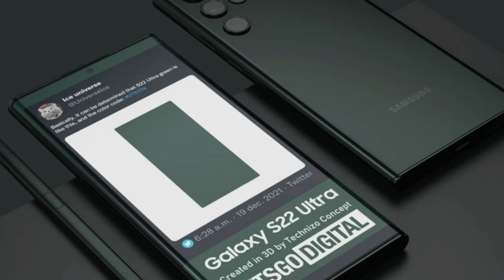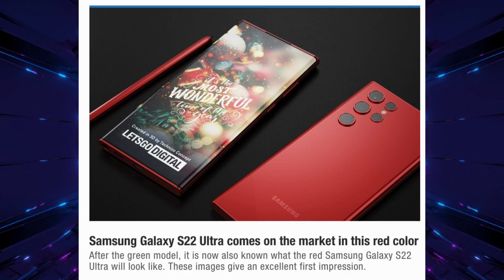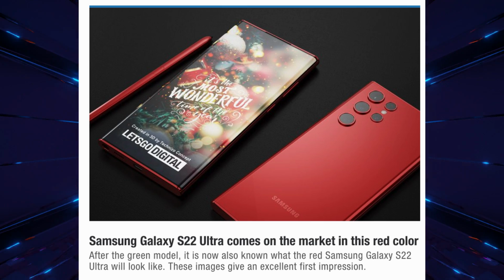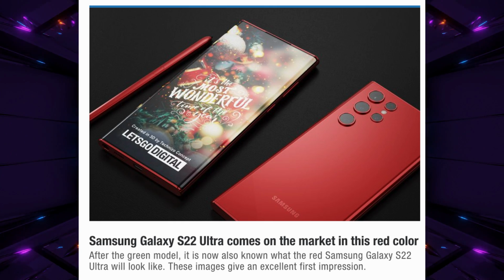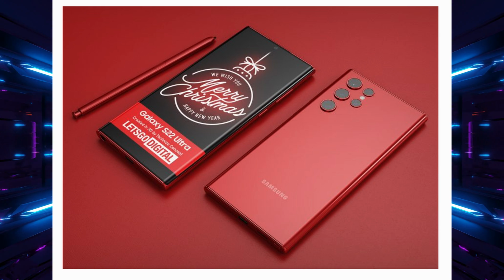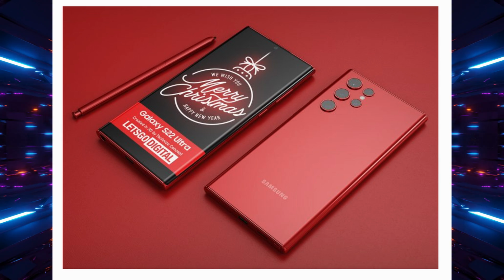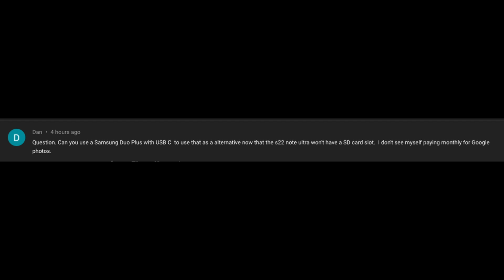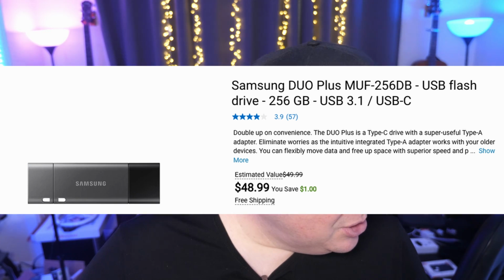Red Galaxy S22 Ultra Note vs Green Galaxy S22 Ultra Note (these Colors Insane!!)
Red Galaxy S22 Ultra Note vs Green Galaxy S22 Ultra Note

Bookmarks
00:00 Red Galaxy S22 Ultra Note vs Green Galaxy S22 Ultra Note
02:42 Question of the Day
02:52 GTV Q&A